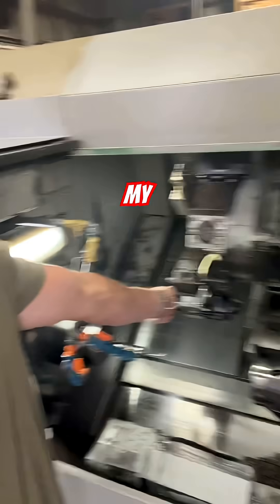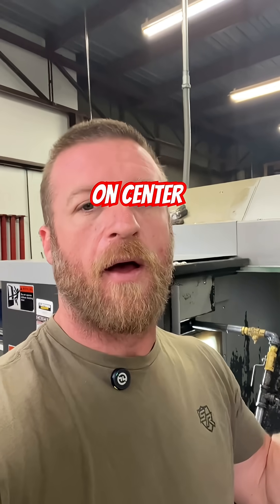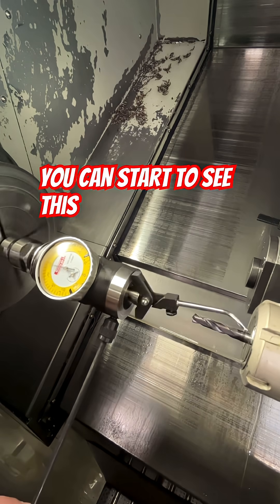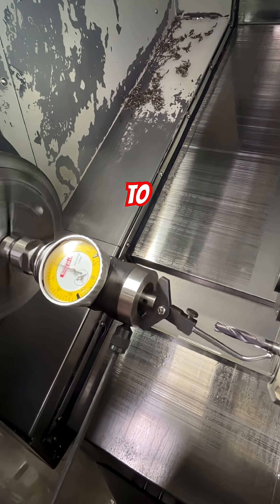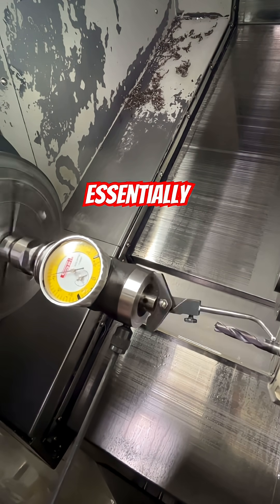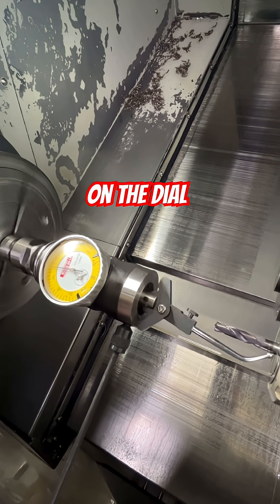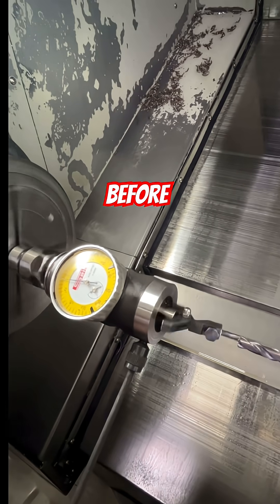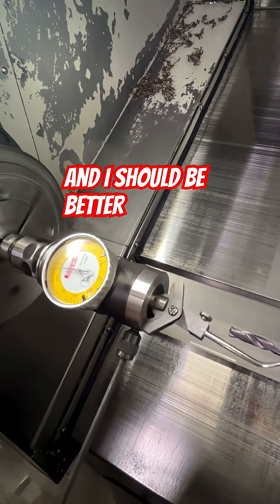Coaxial Indicator- Lets GO🚀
Do you want me to make a video further explaining how to use a coaxial indicator? It’s a great tool to center drills. Machining Tutorial HowTo Explain ExplorePage CNCMachining Tool Tools.